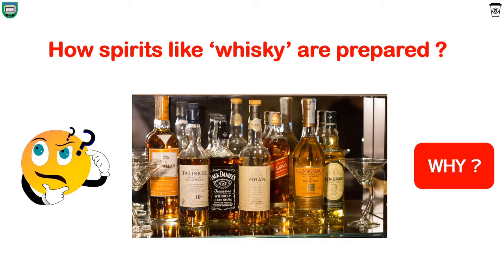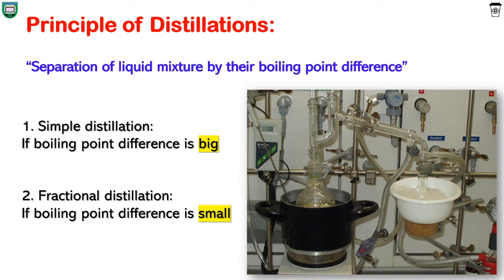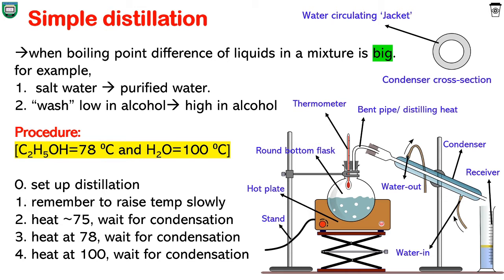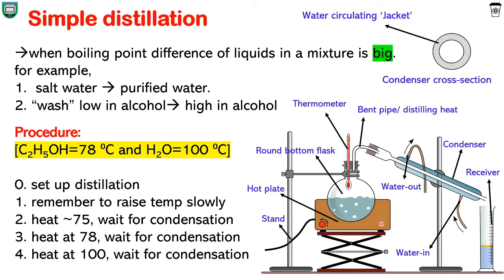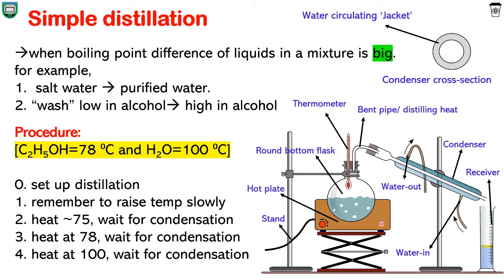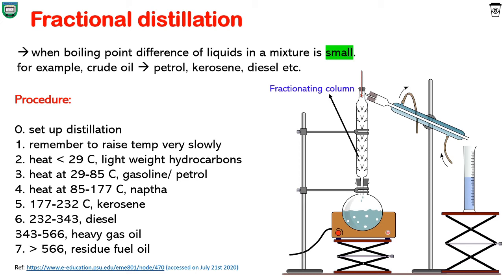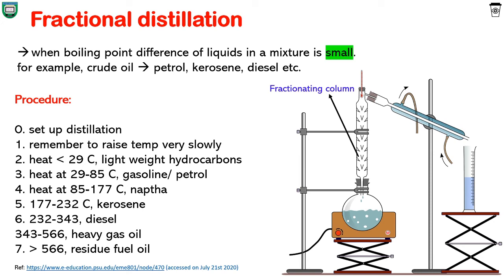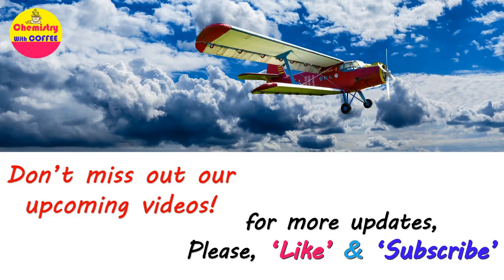Simple & Fractional Distillation with "Real-Life" Examples. Principle & Experiment of Distillations.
Hello again,
This week's video is about "simple and fractional distillations". Here, I devoted good amount of time to explaining the principle, experimental set up and procedure of both simple and fractional distillations.

It also includes real-life applications, like purifying salty sea-water, manufacturing high alcohol conetent spirits and isolation of petrol/ gasoline, kerosene, napth, diesel and other componets from crude oil.

Distillaion is an age-old techniques, however it is very powerful one!

Peace.
Material: from various sources including my ~ 13 years of research and teaching experience in India and the United states.